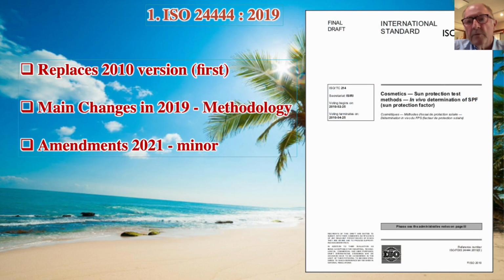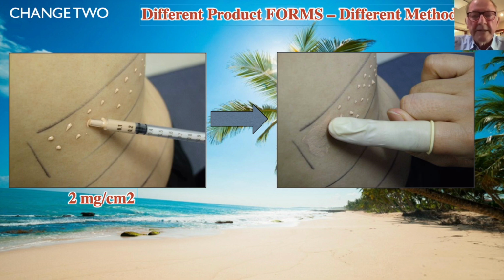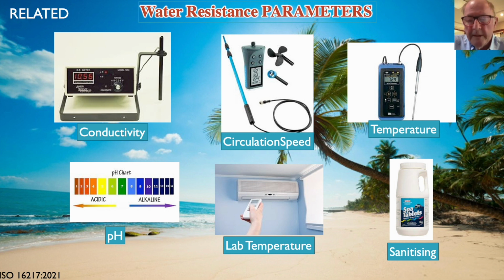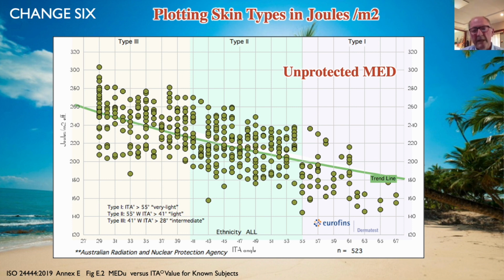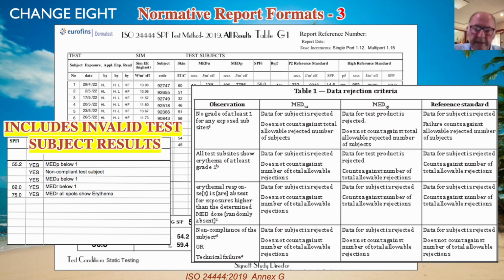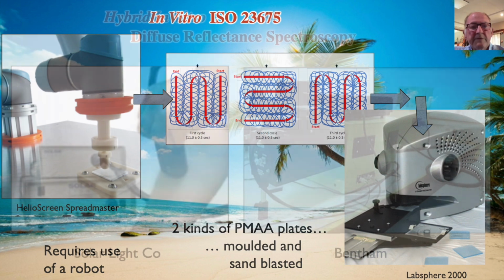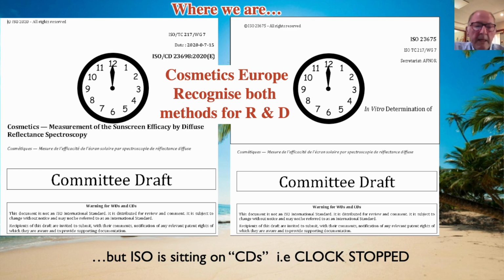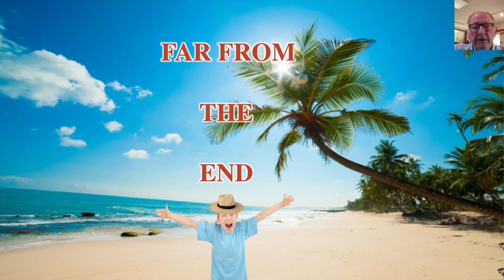New Sunscreen Testing Methods; With and Without Humans by John Staton - Sunscreen E-Summit Replay